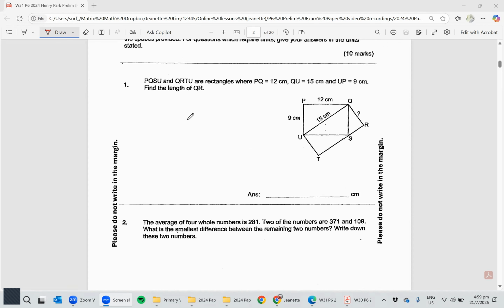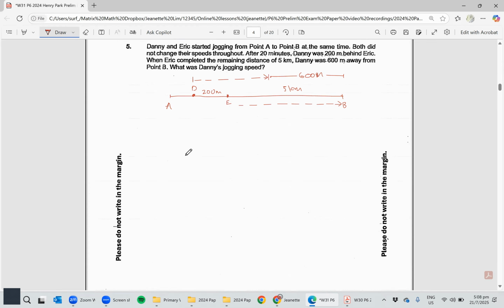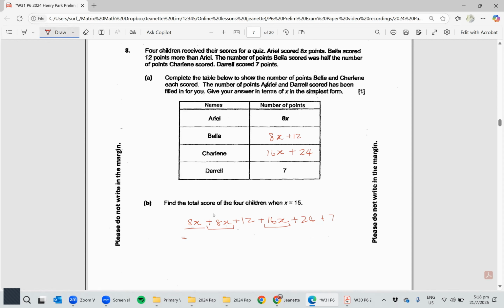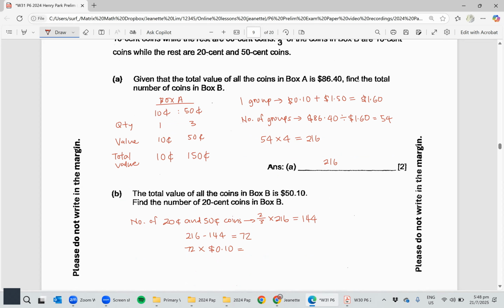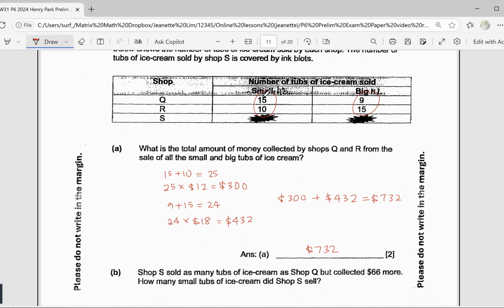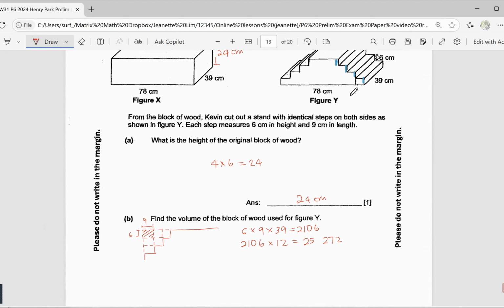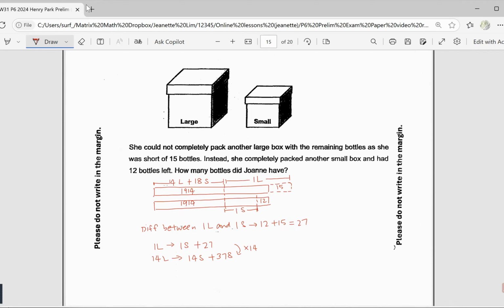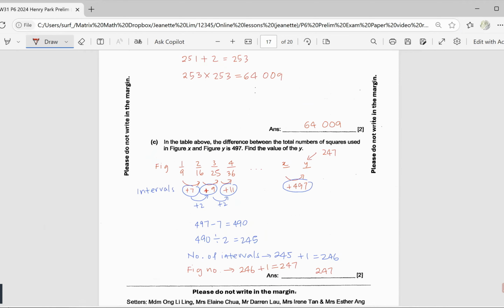Primary 6 Henry Park Prelim Math Paper 2 2024 Video Solutions